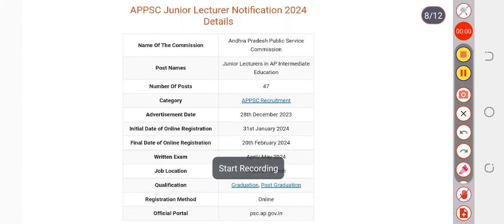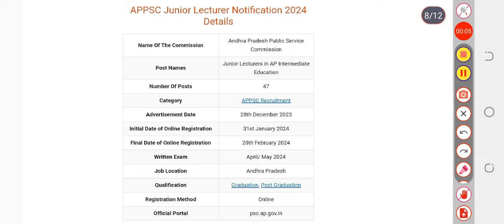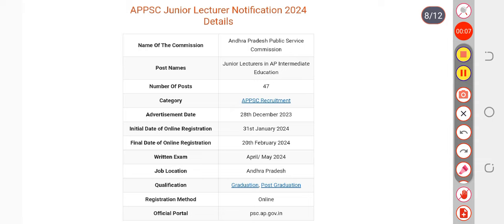APPSC Junior Lecturer Exam Date 2024